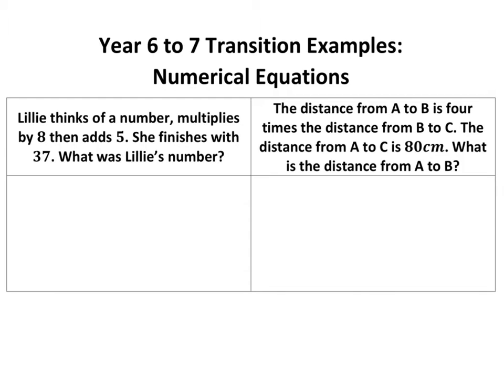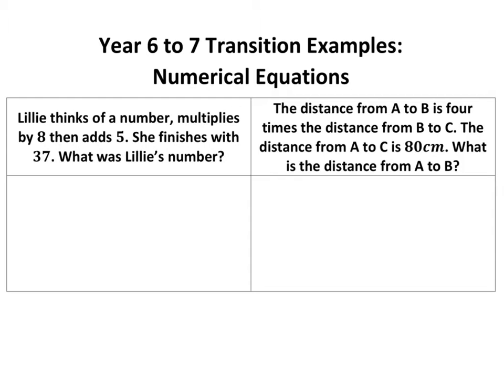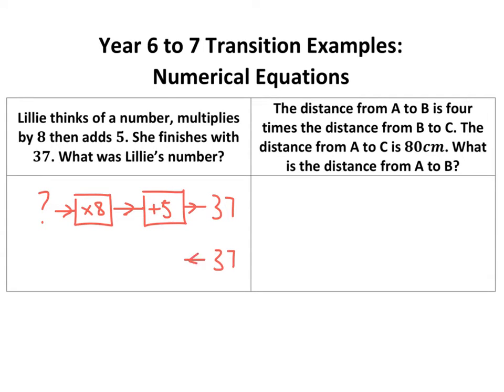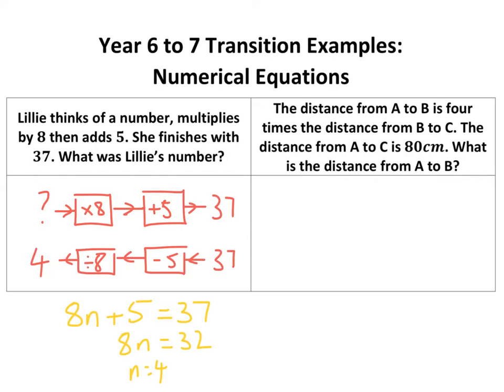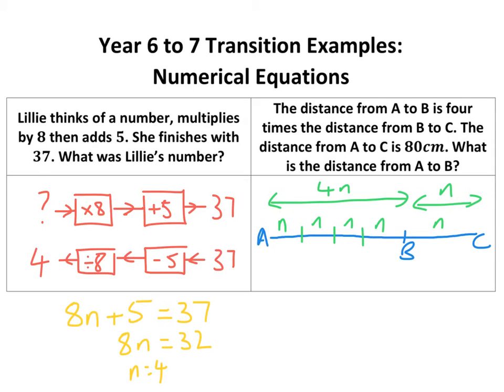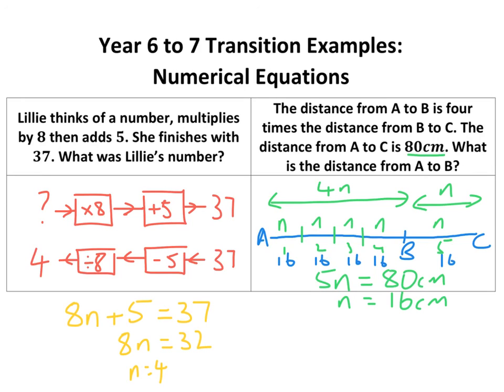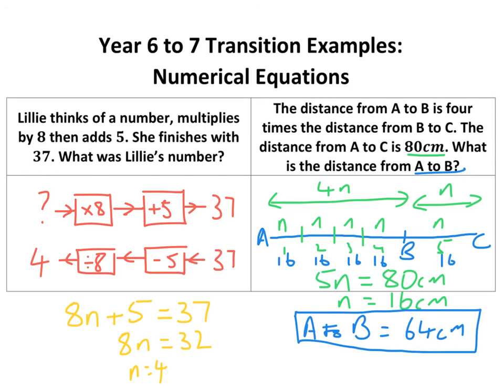Y6-7 Numerical Equations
This shows how's numerical problems can be solved using algebra or just by using numbers.